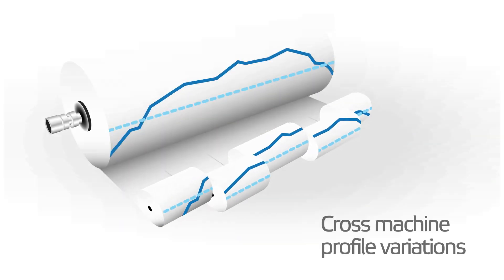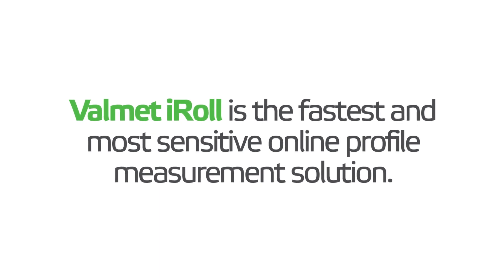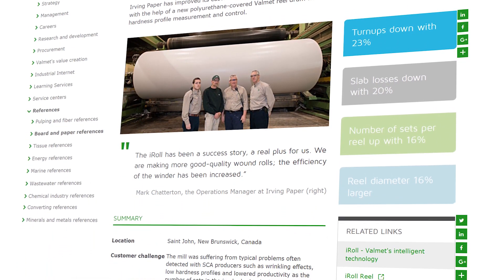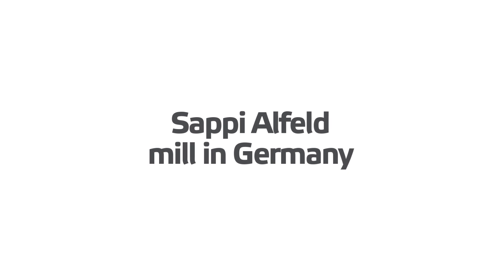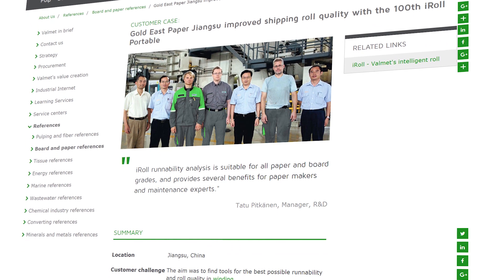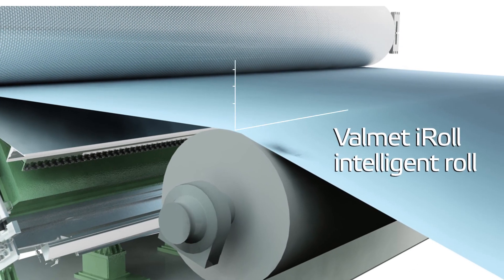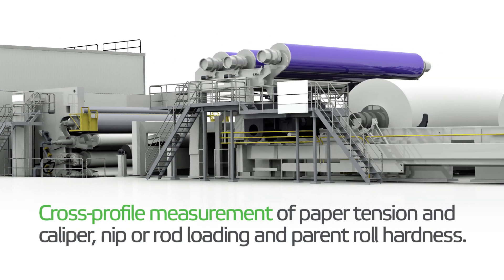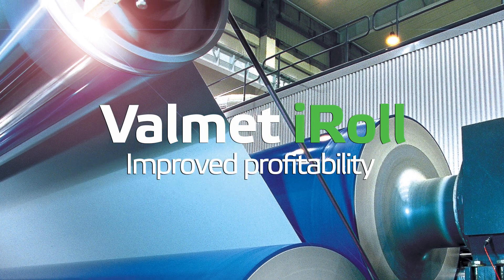Significant results achieved with Valmet iRoll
Valmet has improved paper, board and tissue machine performance and output of 500 Valmet iRoll and iRoll portable customers. Top production quality, 50% reduction in sheet breaks, improved profitability: see how this was achieved with Valmet iRoll.